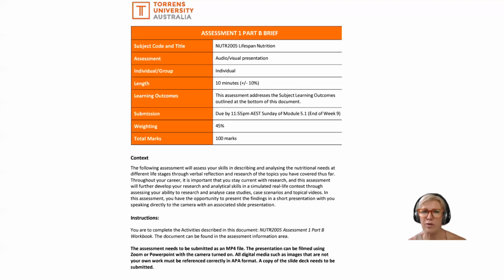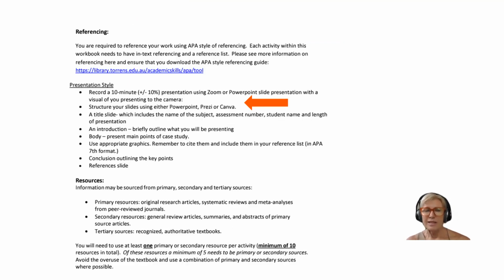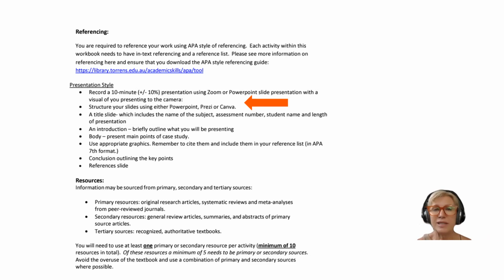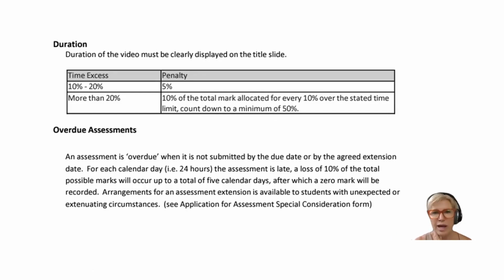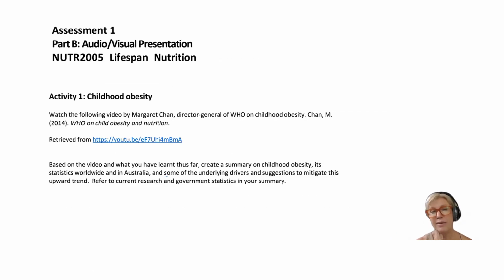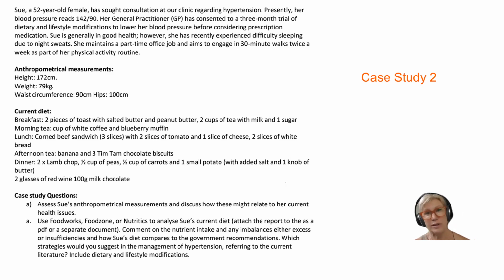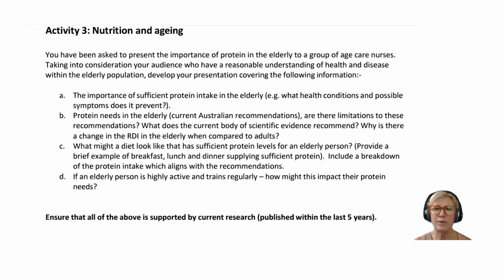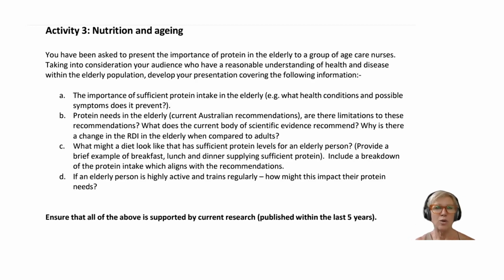NUTR2005 A1B review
NUTR2005 A1B overview